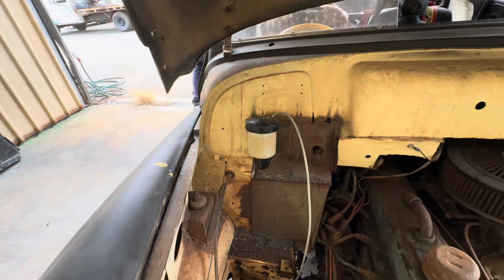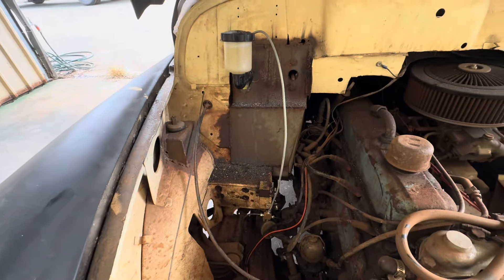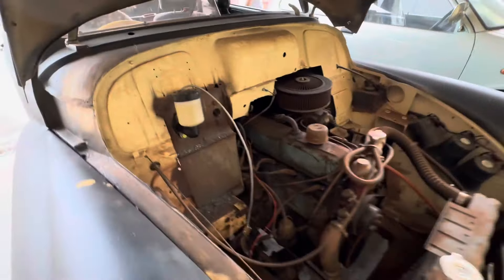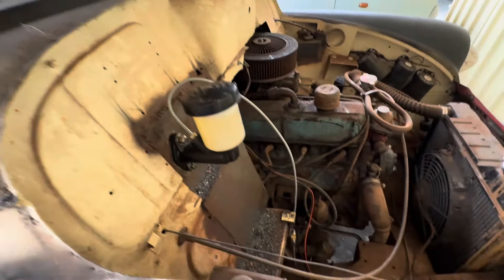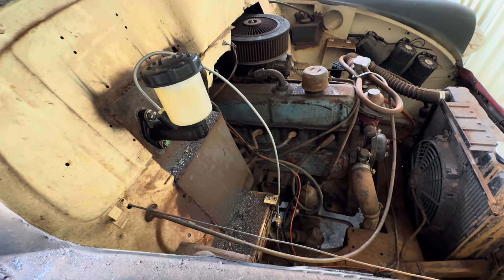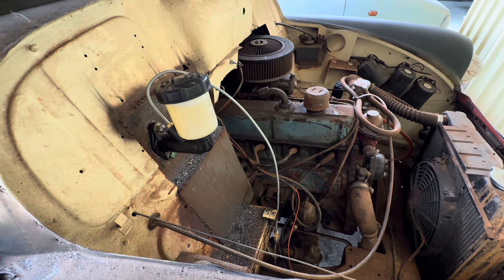Can we make the Wasteland Morris stop?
Our wasteland weekend car needed some love…..